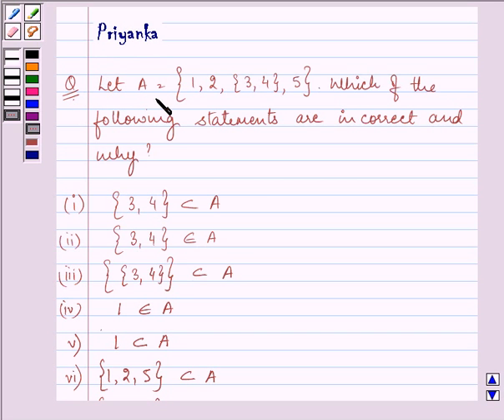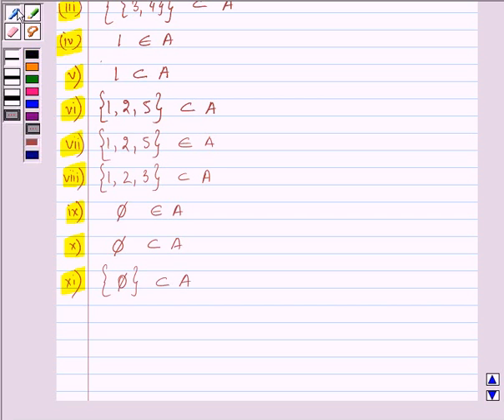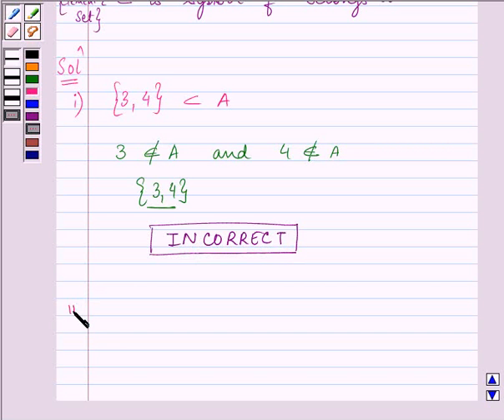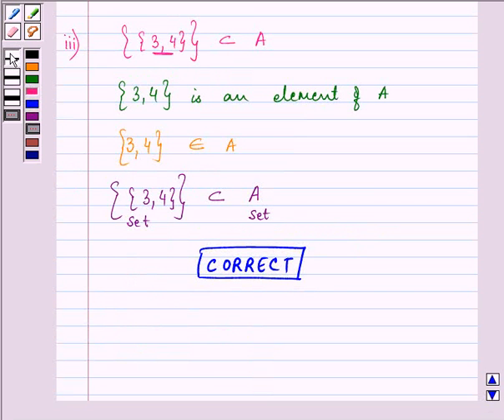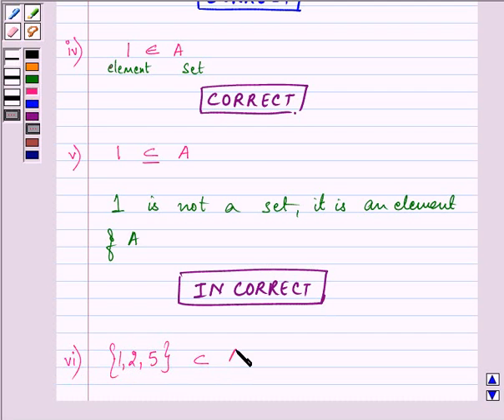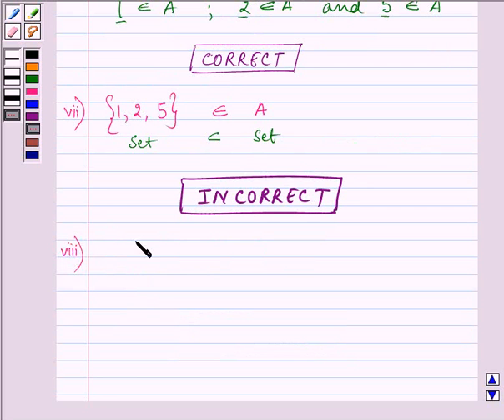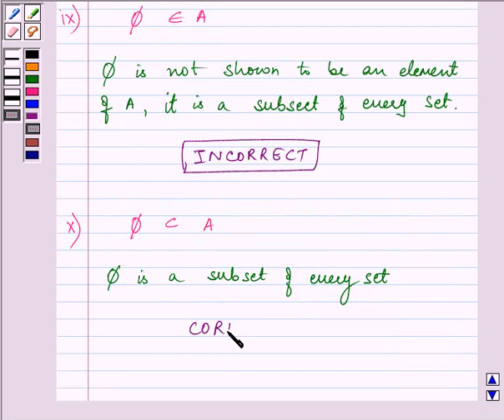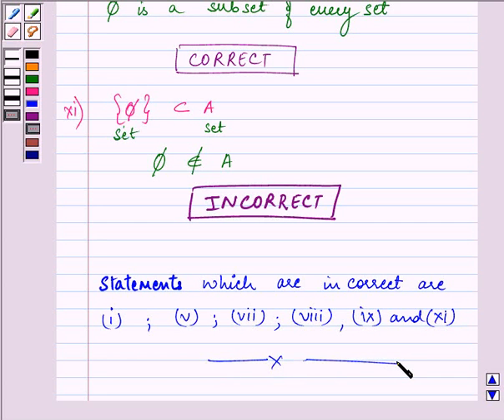Maths XI NCERT 1 1 3 3